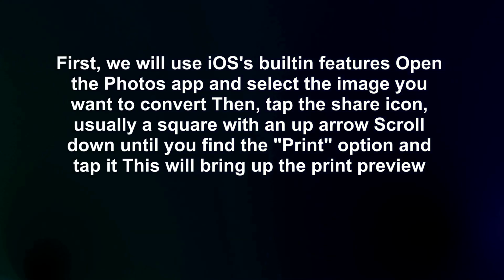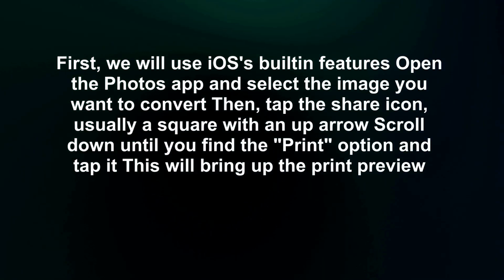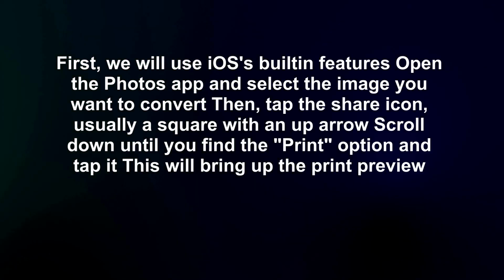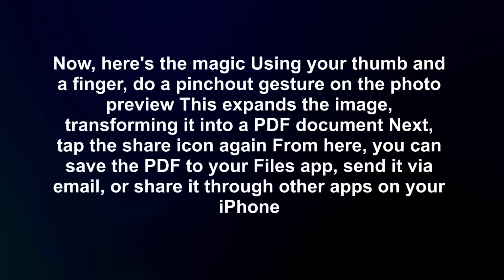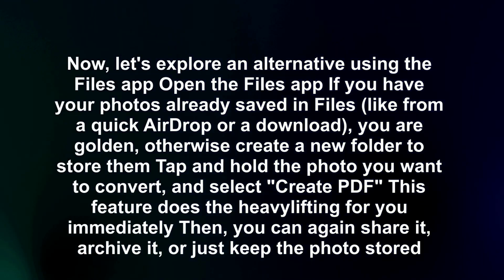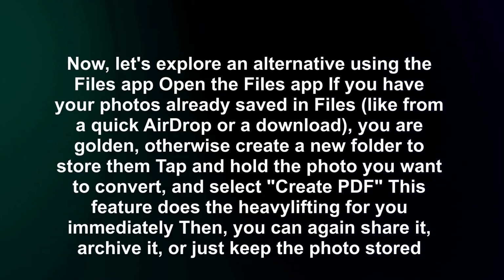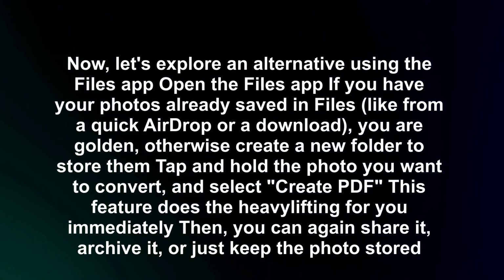How To Convert Photo To Pdf On Iphone - GUIDE!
How To Convert Photo To Pdf On Iphone describes how to transform your iPhone photos into PDF documents directly on your device, detailing the built-in features and third-party apps that simplify the conversion process, enabling easy sharing and archiving of images in a universally compatible format.

00:00 Intro
00:10 Method 1: Using Photos App and Print
00:40 Method 2: Using Files App
01:10 Method 3: Using Third-Party Apps
01:40 Conclusion